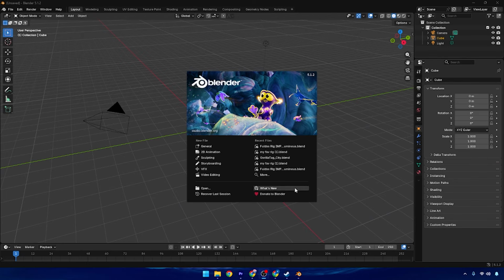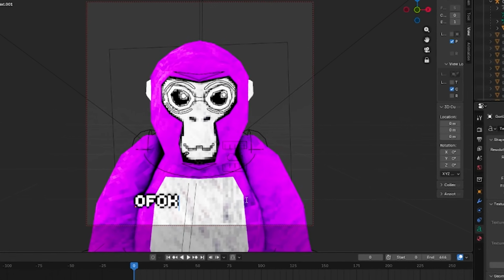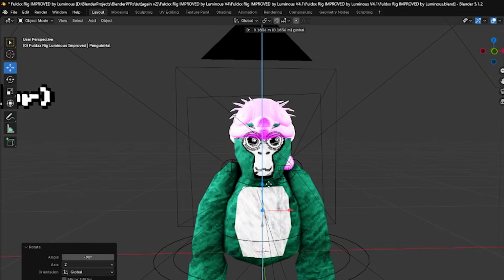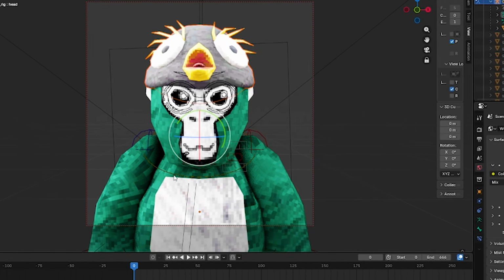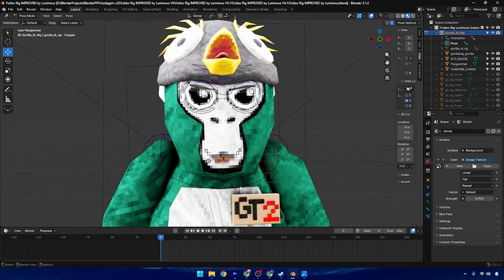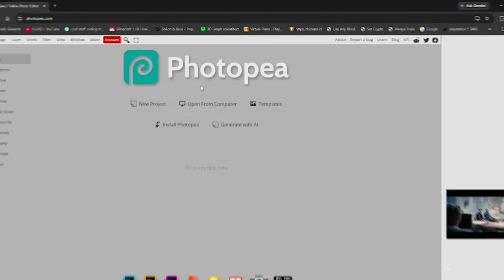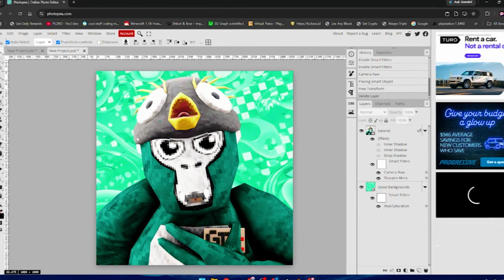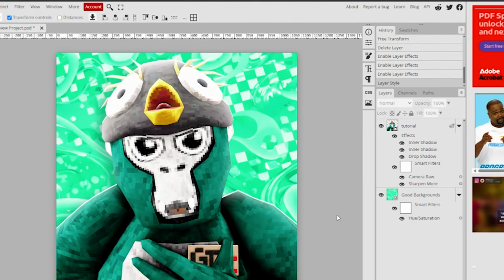How to Make the BEST Gorilla Tag Profile Picture (2026)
This is How to Make the BEST Gorilla Tag Profile Picture (2026)

Create a custom Gorilla Tag profile picture using Blender with this step-by-step tutorial. Design your own unique avatar today.

This guide shows you exactly how to use Blender to build a Gorilla Tag PFP from scratch. Whether you are new to 3D modeling or looking to refine your character design skills, this workflow helps you achieve a professional look for your social profiles. We cover the essential tools needed to customize your character model, ensuring you get the specific aesthetic you want for your Gorilla Tag profile picture.

By following this Blender tutorial, you will learn the complete process of character creation, from initial setup to the final export. We focus on practical techniques that make it easy to create a Gorilla Tag PFP that stands out. This is a straightforward path for any player wanting to learn how to make a Gorilla Tag PFP without unnecessary complexity.